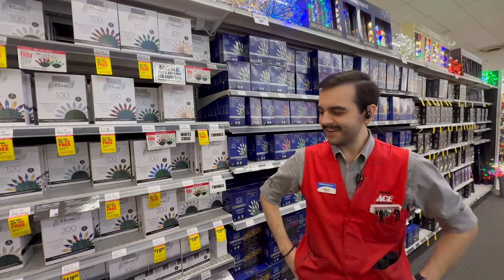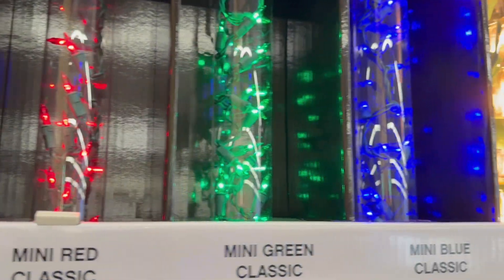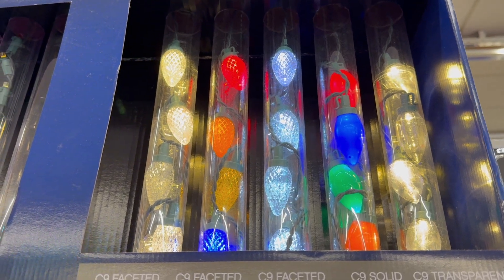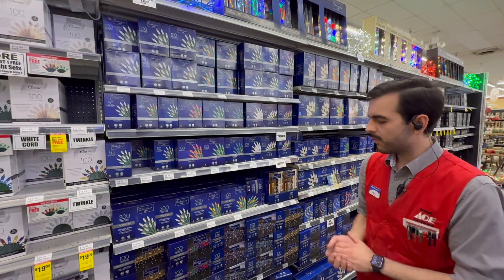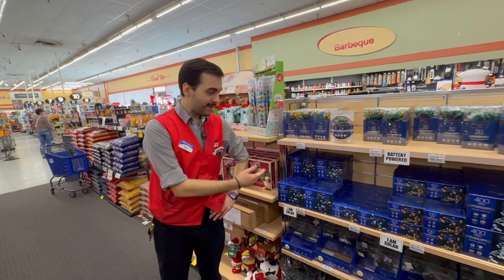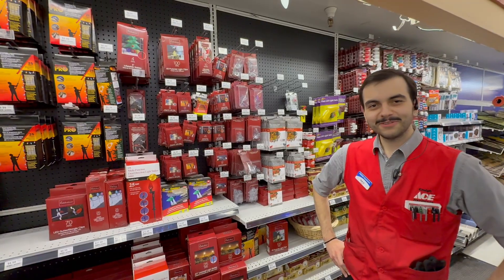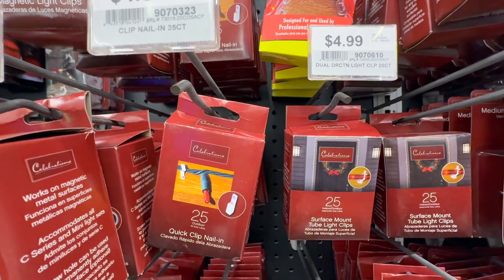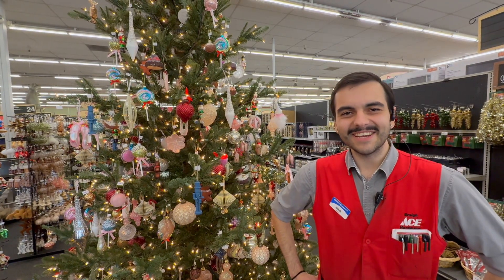Discover the Best LED Holiday Lights at Emigh Ace Hardware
Hi, it’s Rick from Emigh Ace Hardware! 🎄 In this video, we’re showcasing our wide selection of LED holiday lights to brighten up your season. From Classic Tier lights that mimic the warm glow of incandescent bulbs to our Standard Blue Box lights with a 5-year warranty, we’ve got options for every home. Looking for something even more durable? Check out our Professional Grade lights with a 15-year warranty and superior weather protection.

We also carry a variety of battery-operated and solar-powered lights in multiple colors and sizes, perfect for creative decorating. Don’t forget to grab light clips, including gutter, shingle, S hooks, rope light clips, and suction cups, to make installation easy.

Come visit Emigh Ace Hardware for all your holiday lighting and decorating needs! ✨

Come into one of our stores:

3555 El Camino Ave.